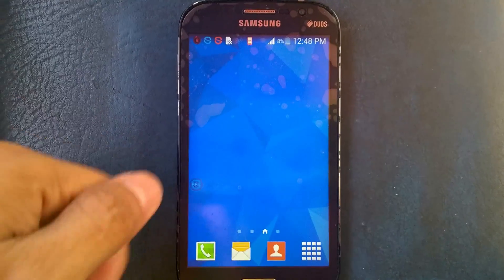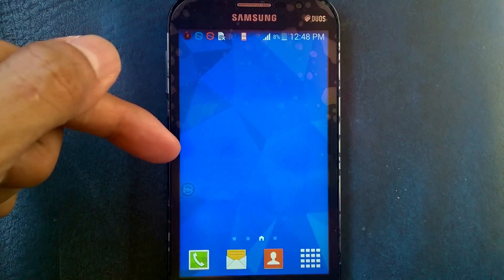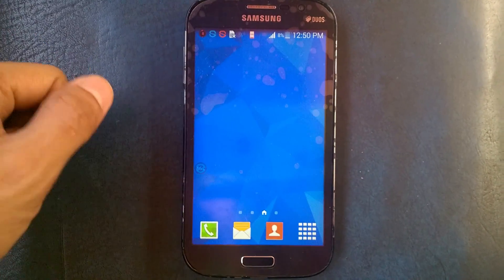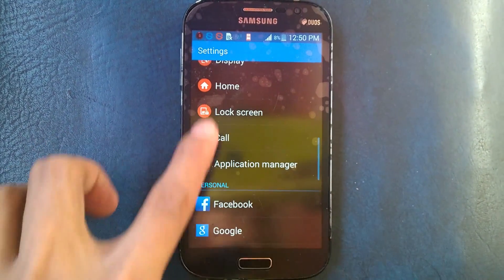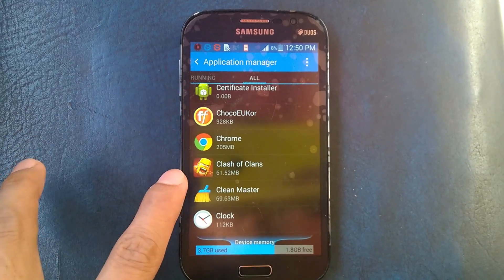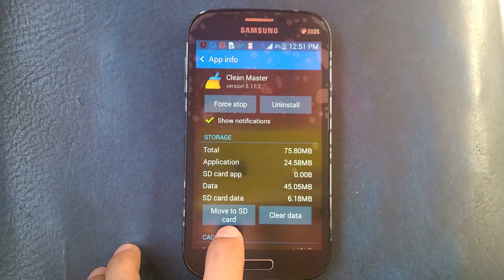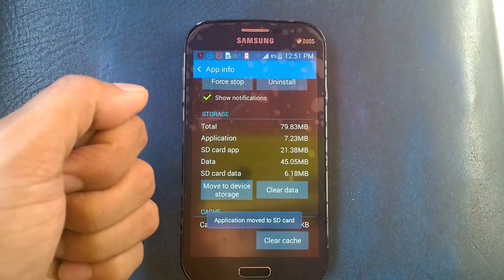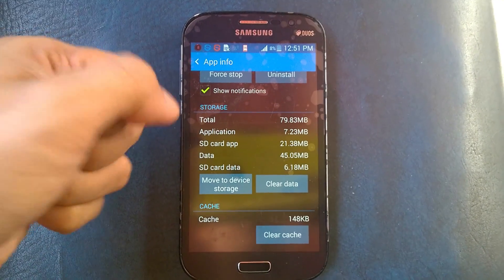How to transfer apps to SD card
if you have some questions or suggestions make a comment and i answer you back.. Thank you and Godbless.